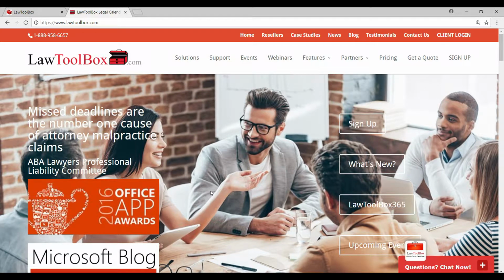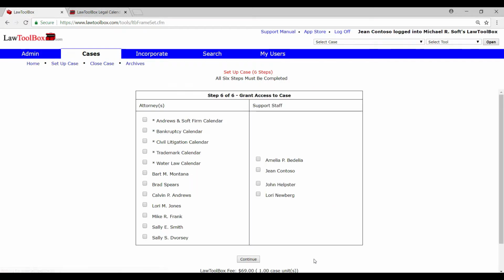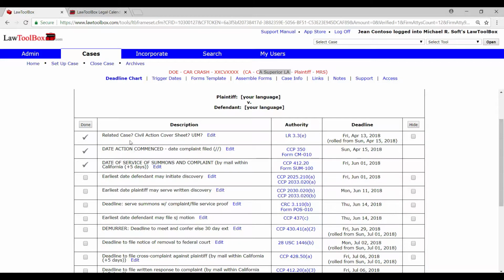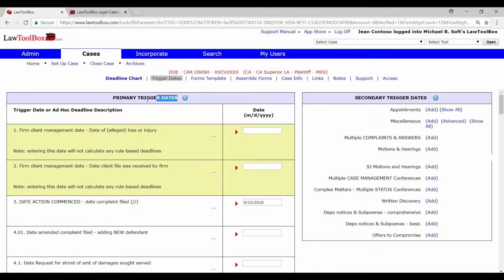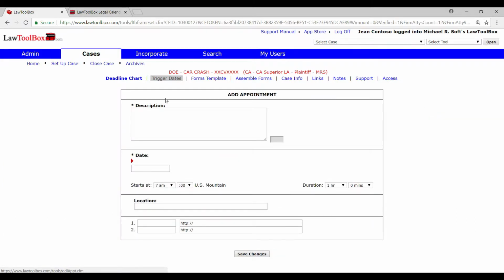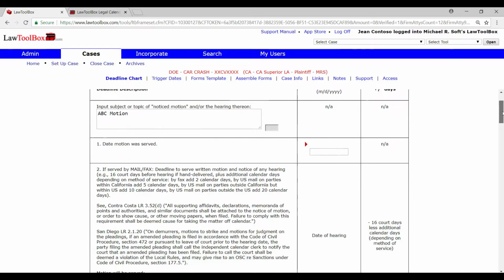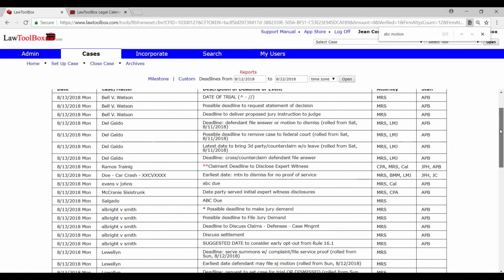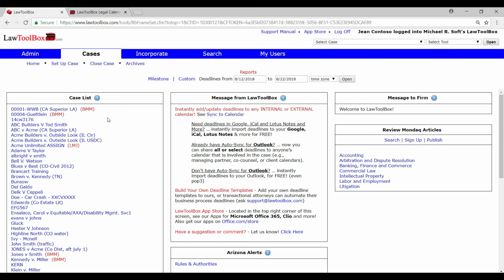Classic LawToolBox WebApp - Training